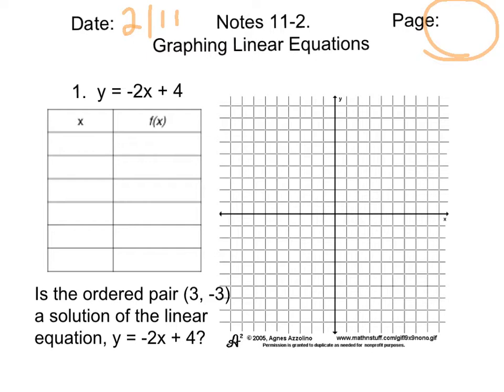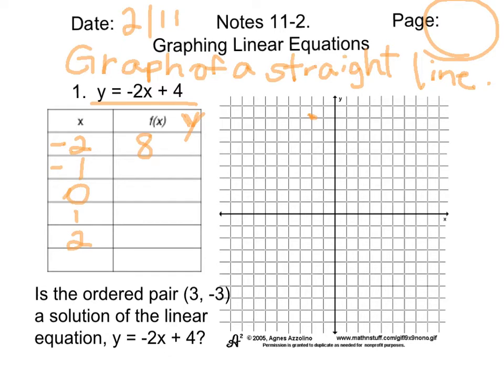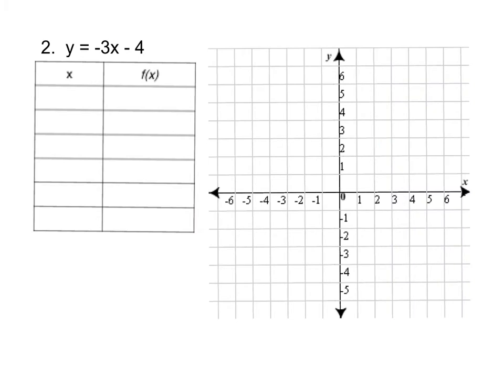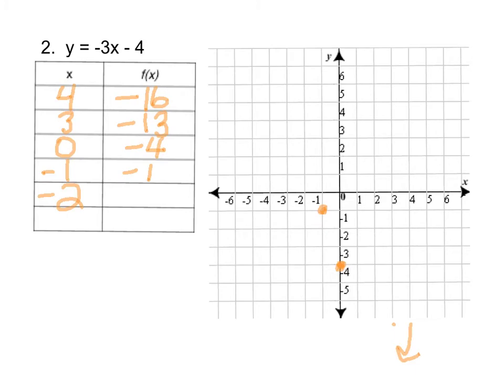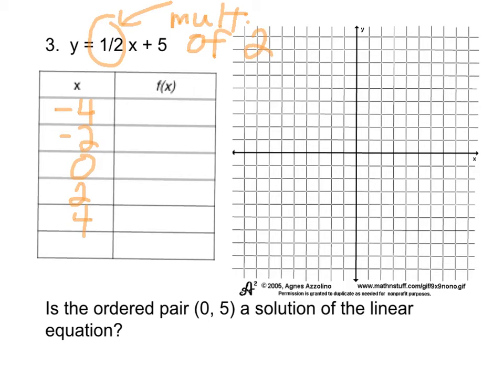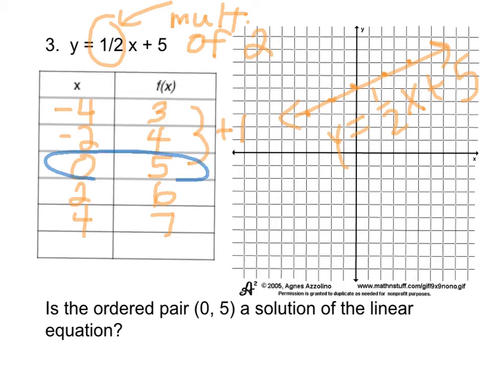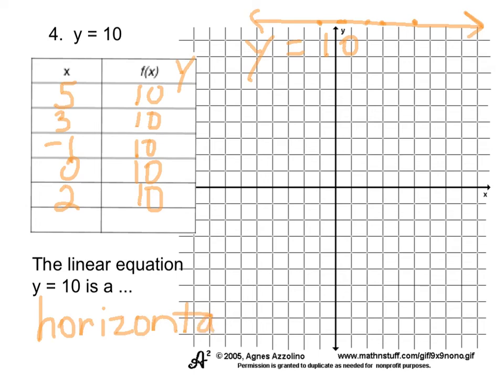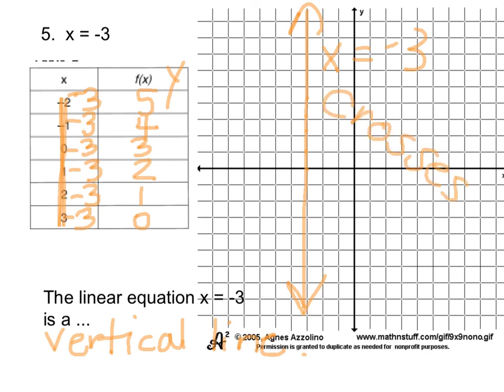Made with Explain Everything